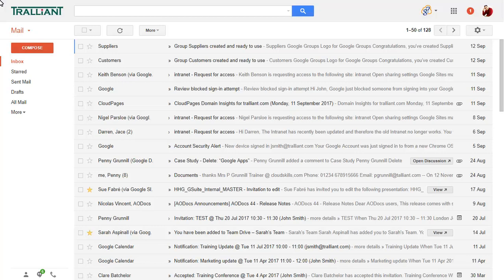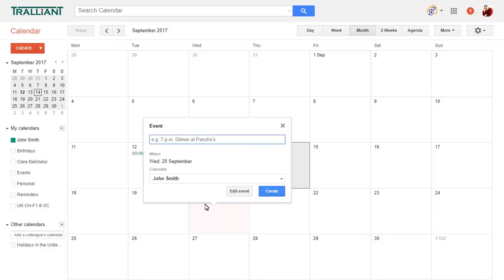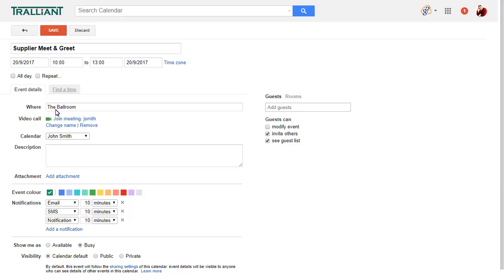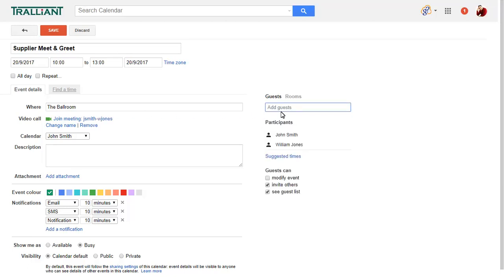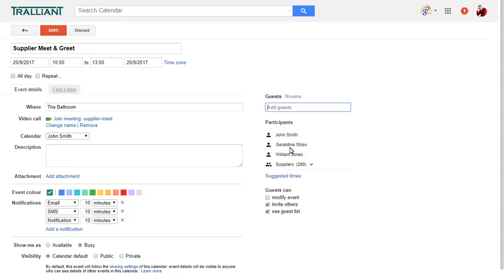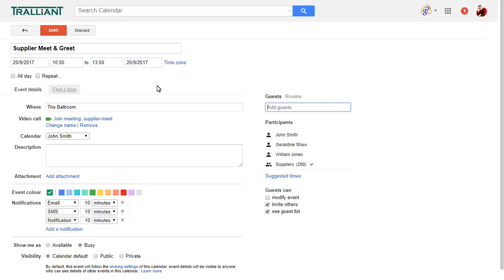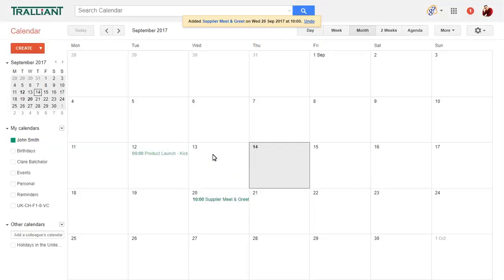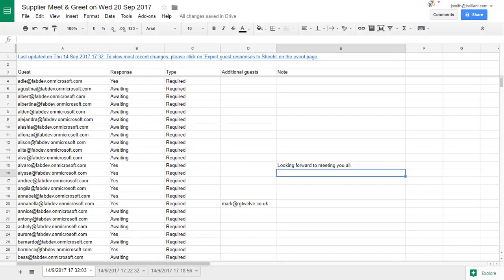How to use support features for large meetings in Google Calendar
Google Calendar makes it even easier for you to schedule and manage large meetings with 200+ users. For more information about how you can use G Suite to boost productivity and collaboration in your organisation,

If a Google Group has been invited to a new event, Google Calendar will automatically invite any new group members who join after the invite was sent, and will similarly remove members from the meeting that are removed from the group. You can also view all meeting responses in a Google Sheet, to see exactly who has accepted or declined the invitation, and any notes they have added or additional people they have invited.